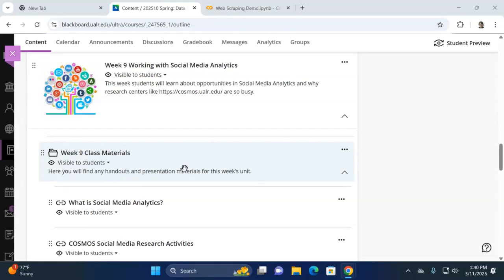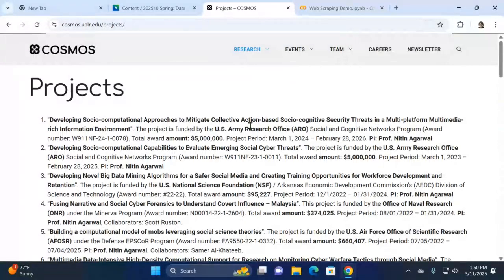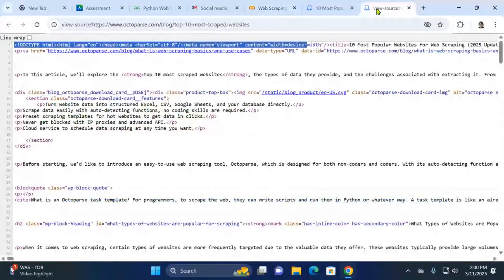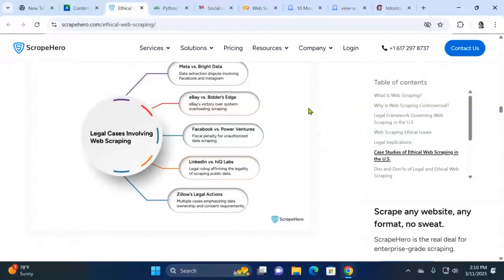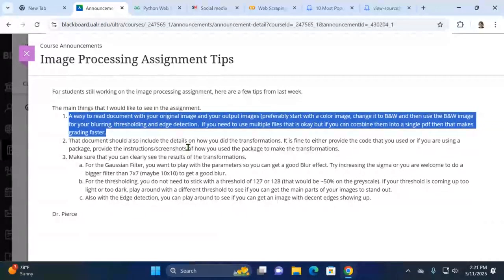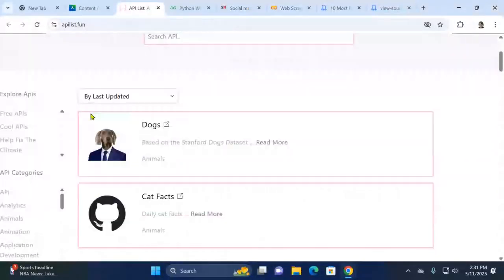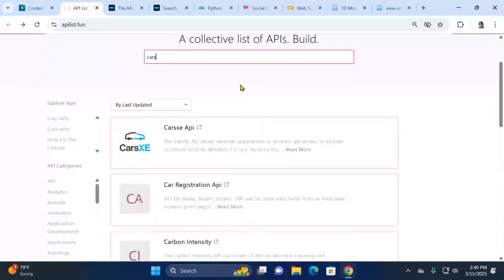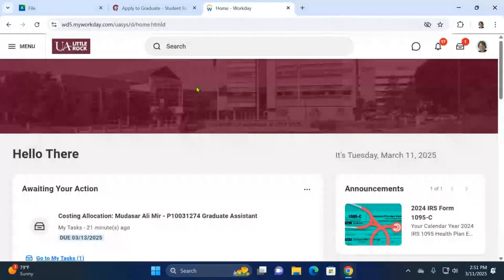w08c01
MIS_7370-Data_Science